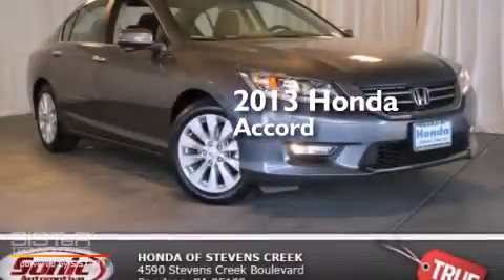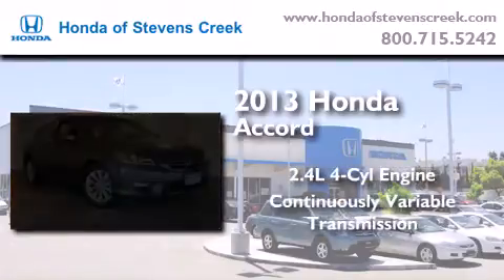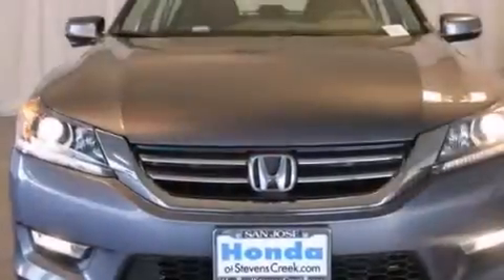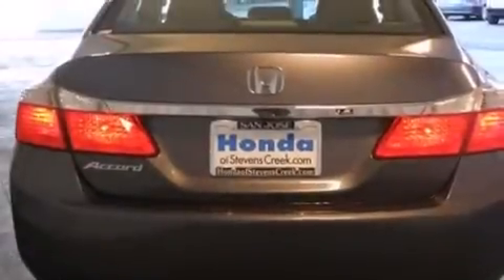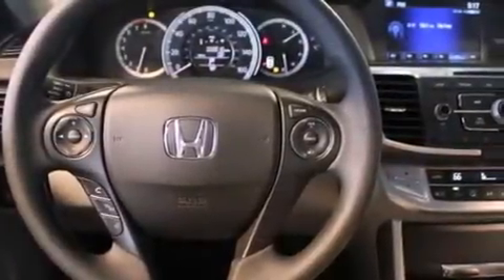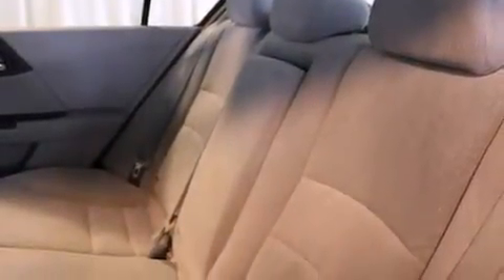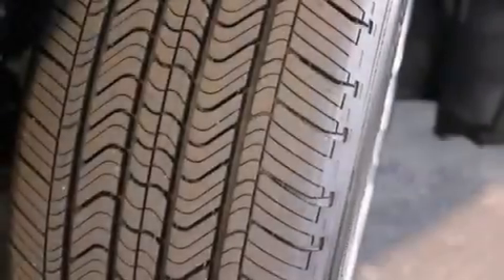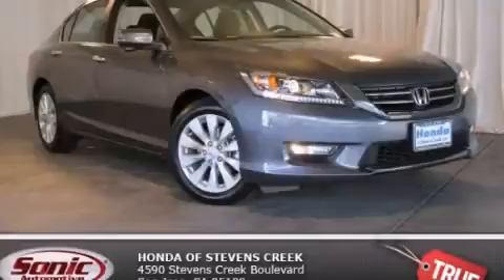2013 Honda Accord San Jose CA 95129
Year : 2013
 Make : Honda
 Model : Accord
 Engine : 2.4L I-4 cyl
 Trans . : Continuously Variable
 Exterior : Modern Steel
 Miles : 2
 Interior : Gray

 2013 Honda Accord San Jose CA